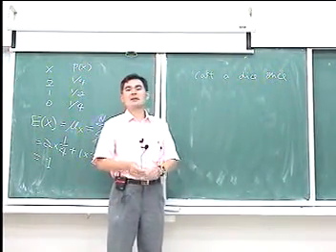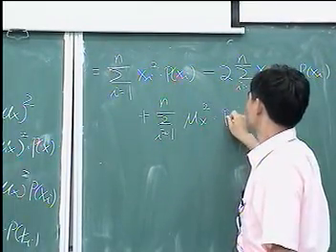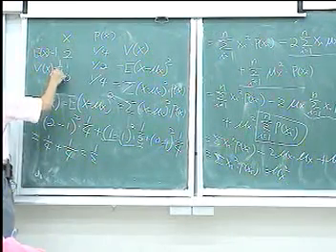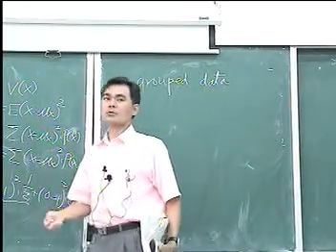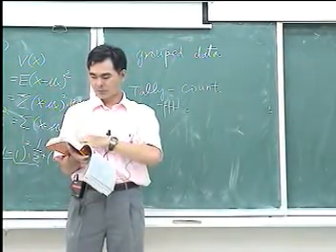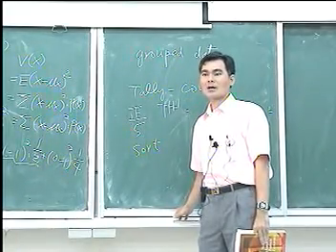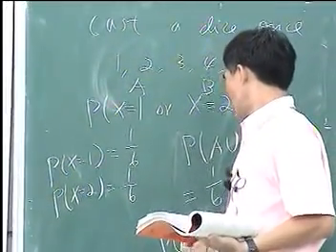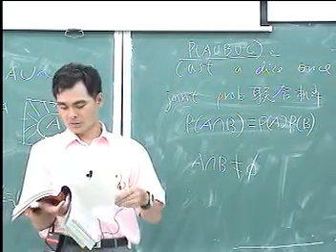ydy 初級統計 2003 統計學：平均數變異數機率mean variance probability